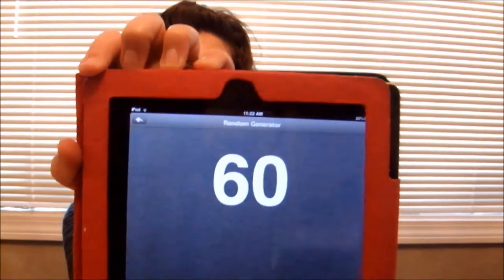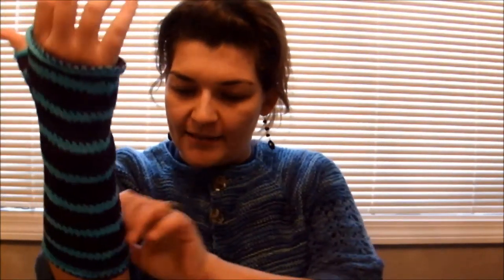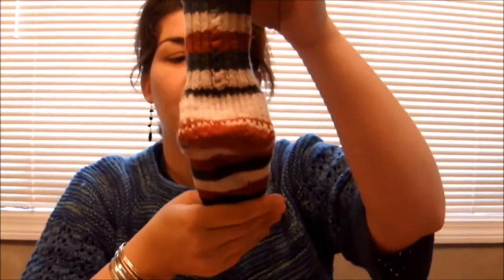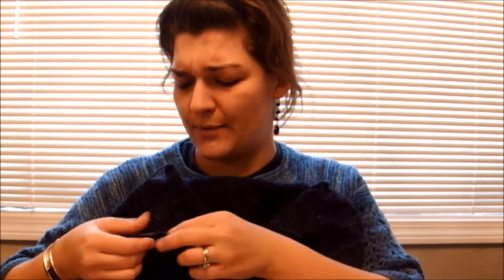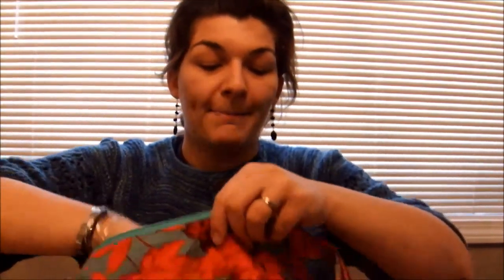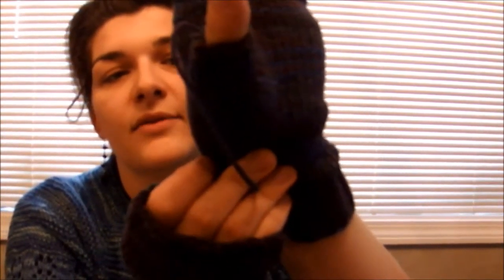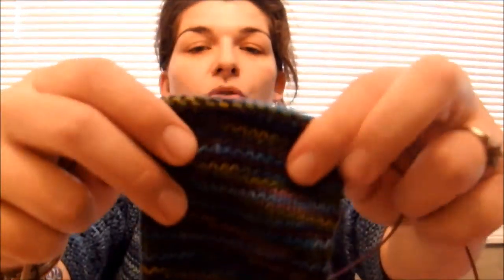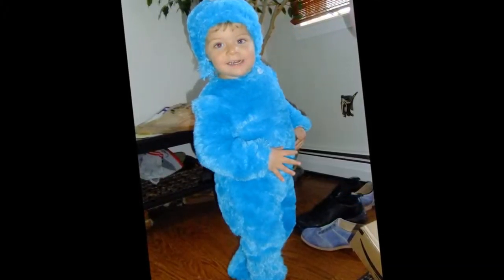KSP1: Episode 71 Seven Fridays Away!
Original Air Date: November 3 2013